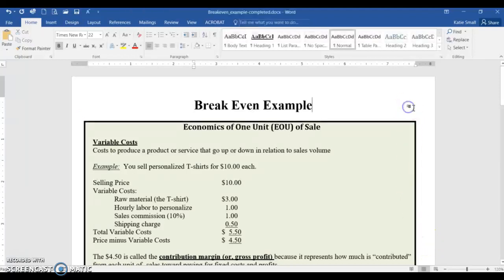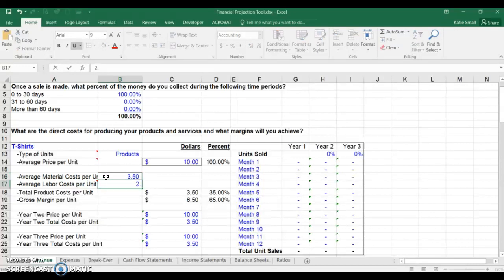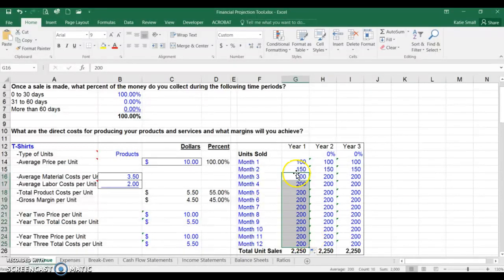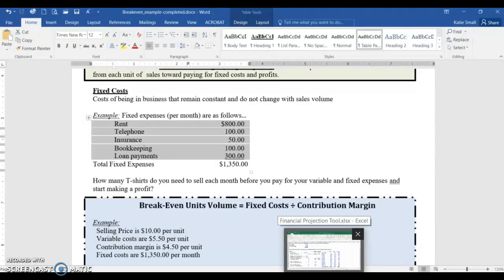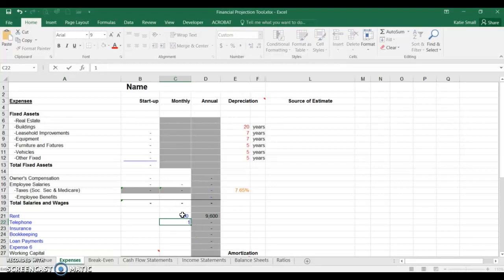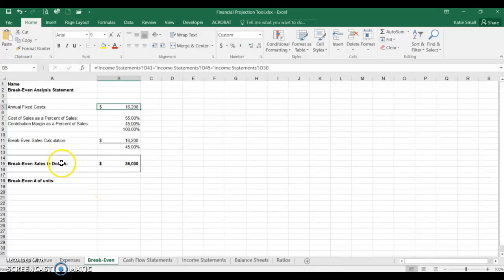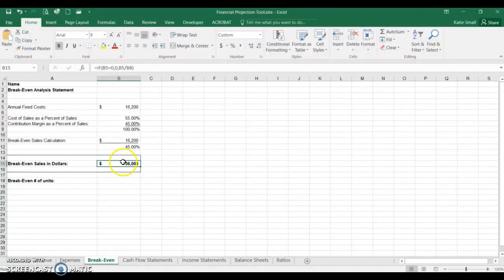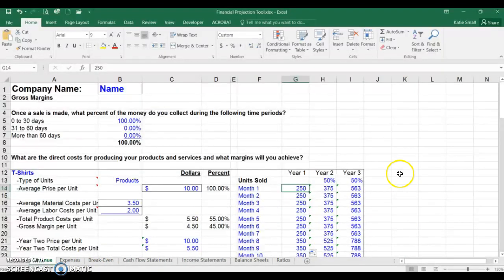Break Even Time Period